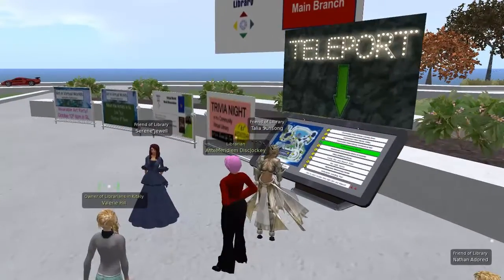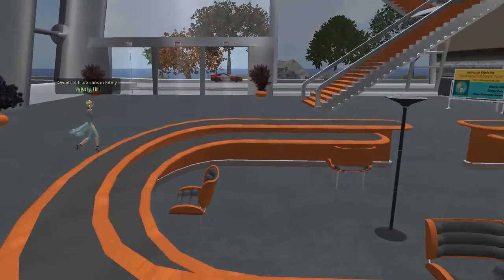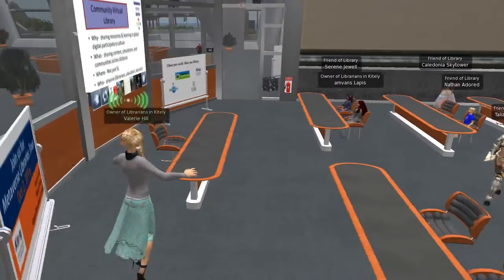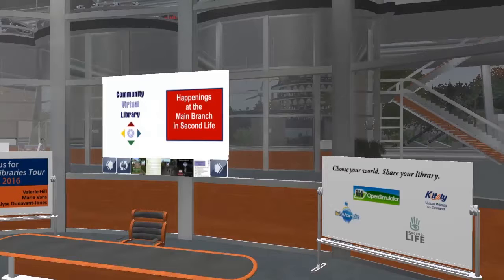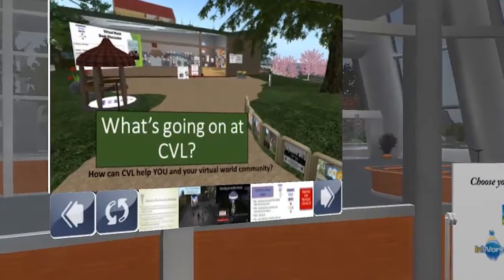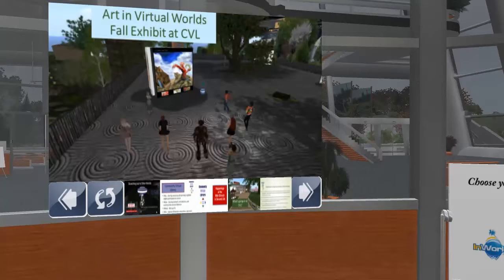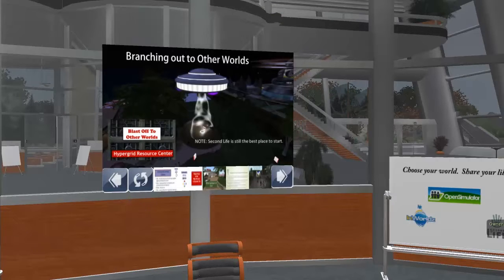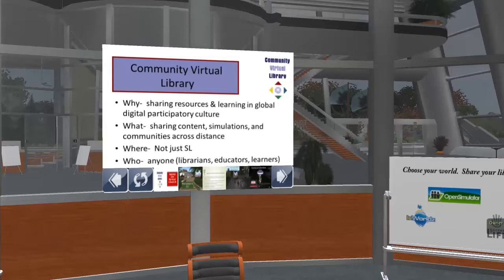CVL Branch of the Metaverse Libraries in Kitely - Dr. Valerie Hill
Community Virtual Libraries (CVL) Branch

October 2, 2016 Grand Opening Tour of the Metaverse Libraries in Kitely.

Machinima by Marie Vans/Amvans Lapis